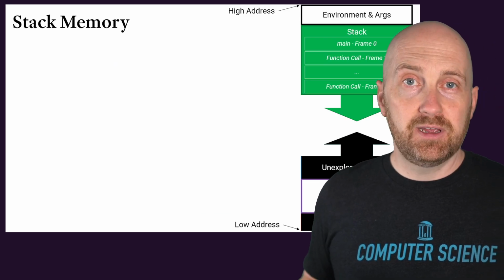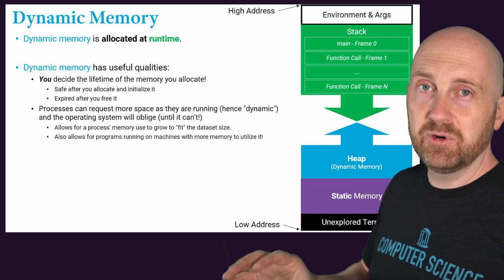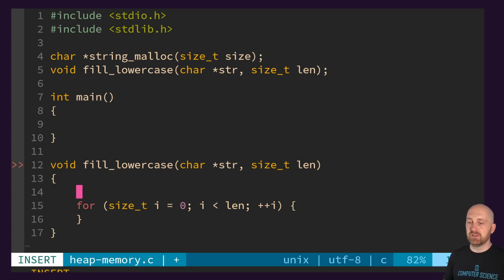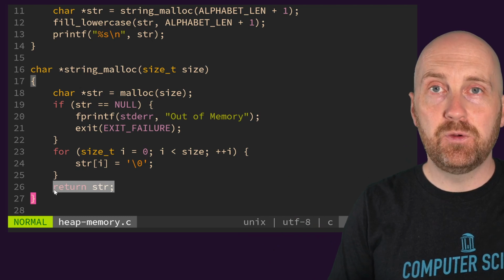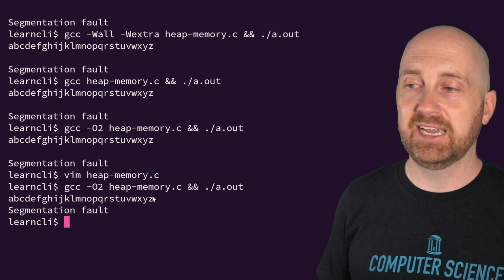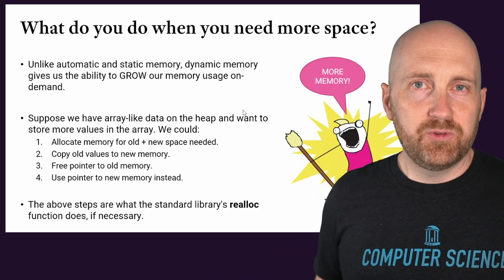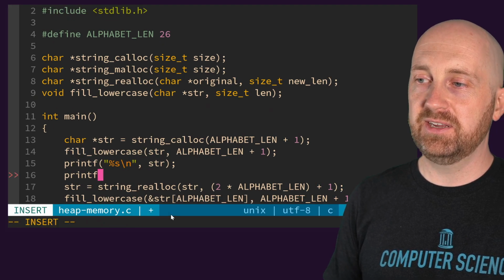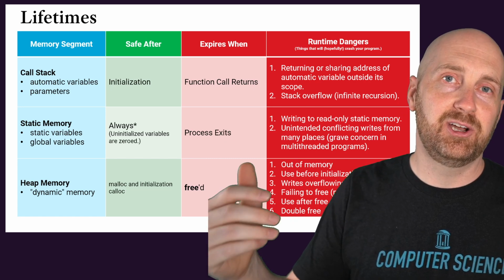malloc, calloc, realloc, and free - Introducing Dynamic Heap Memory System Calls in C's stdlib.h